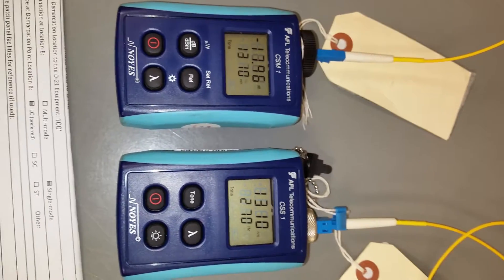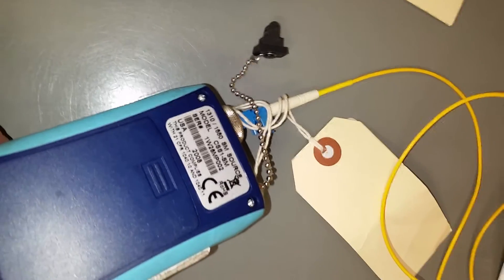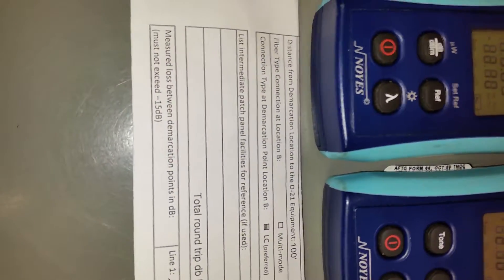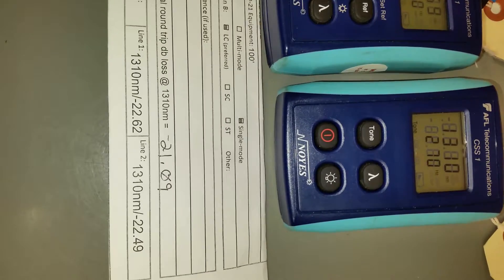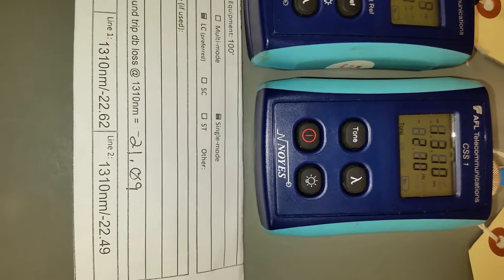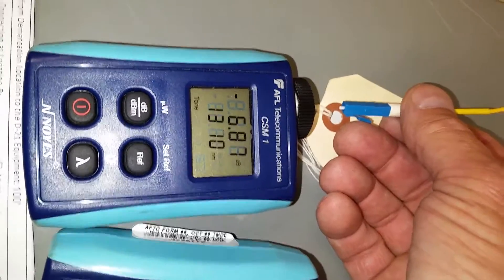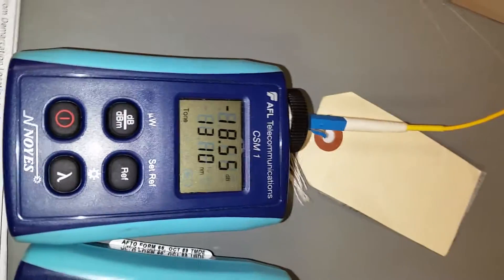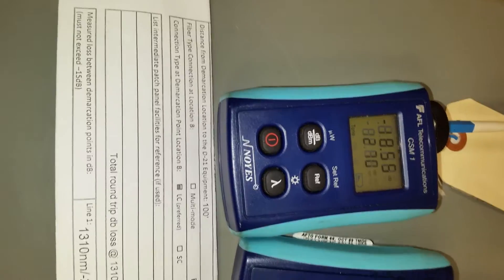Testing Single Mode Fiber with NOYES Source and Power Meter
Testing Single Mode Fiber Patch Cord using NOYES Source and Power Meter.